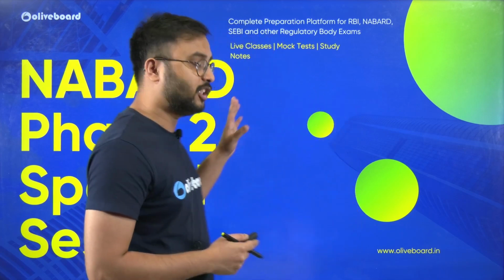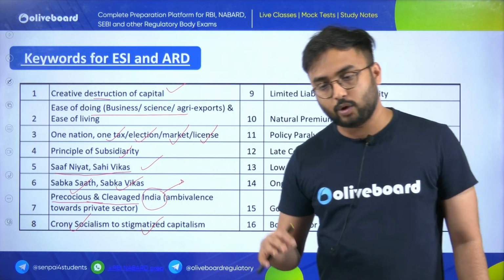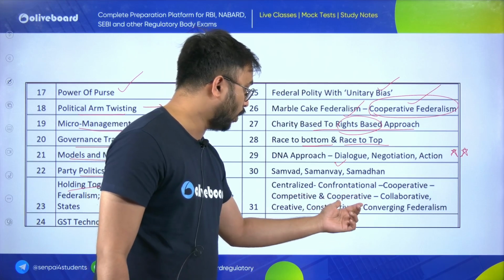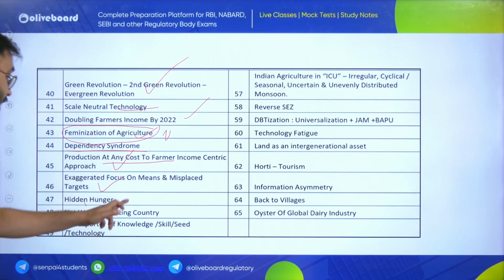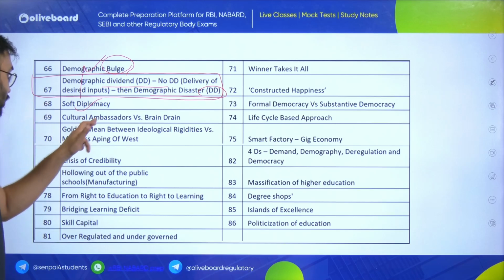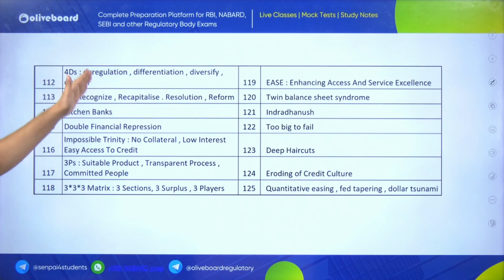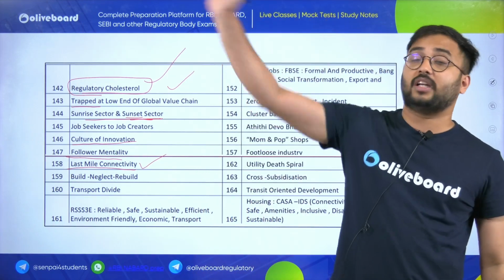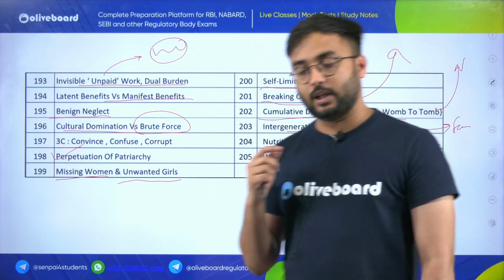RBI Grade B | NABARD Grade A | 200 Important Keywords For Answer Writing | Phase 2 | Suraj Sir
Get a comprehensive list of 200+ important keywords which you can use while answer writing for RBI Grade B & NABARD Grade A exams.
✅NABARD Gr. A 2024 Phase 2 Descriptive Answer Writing Batch
✅RBI Gr. B 2024 Phase 2 Descriptive Answer Writing Batch